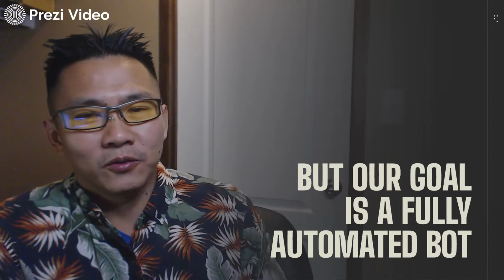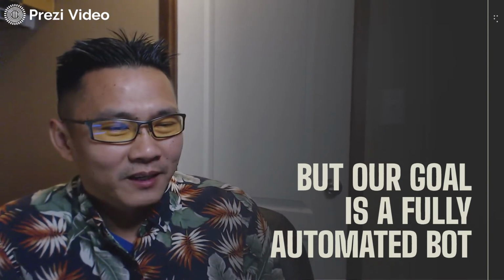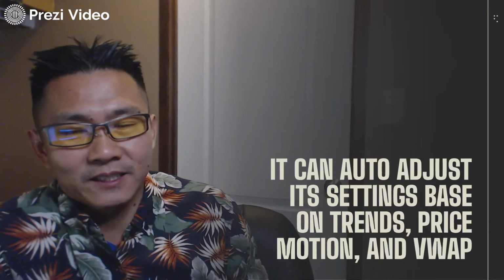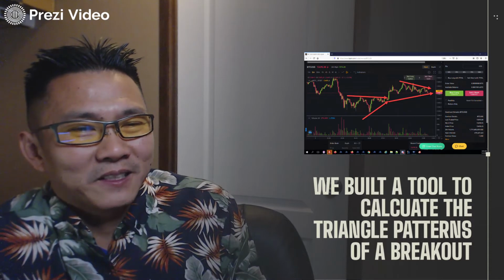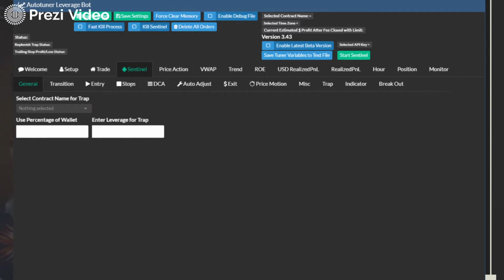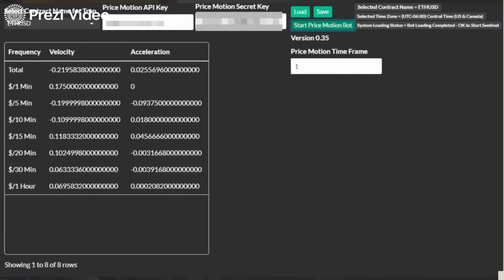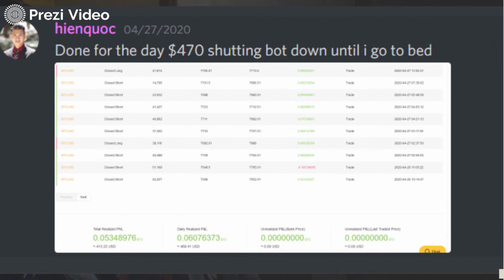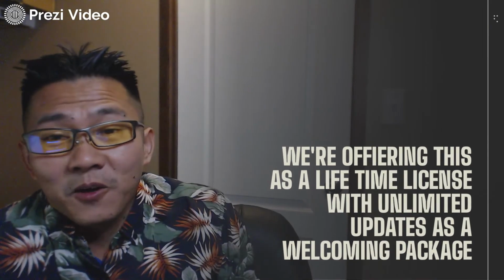Leverage Trapper Bot Secret Offer #1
BTC: 1KZCXHmVVtUY2x16dhGV7CdUWR4GoBFd2
ERC20: 0xabd414Ef8f90Ed6Eb537aFC81b37A09d8E150A6b